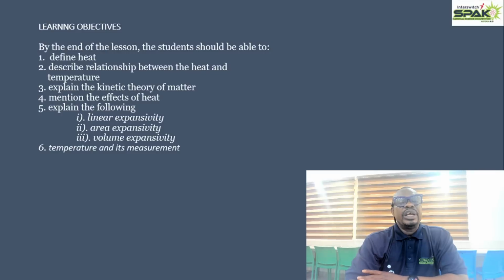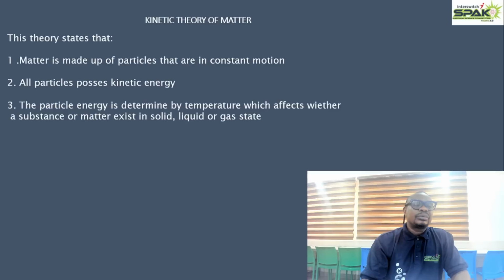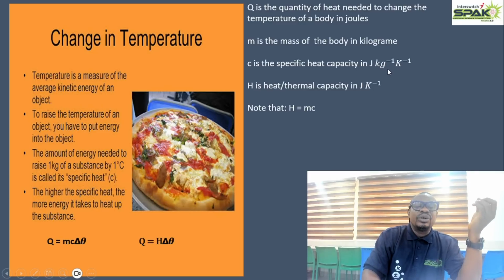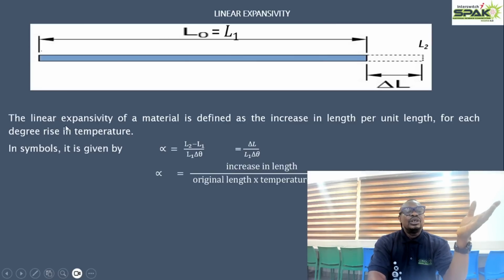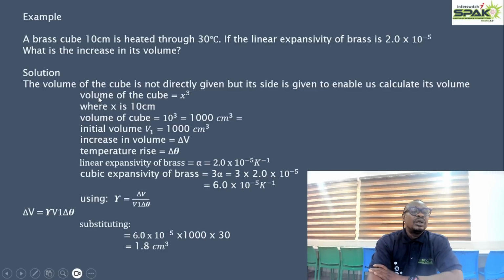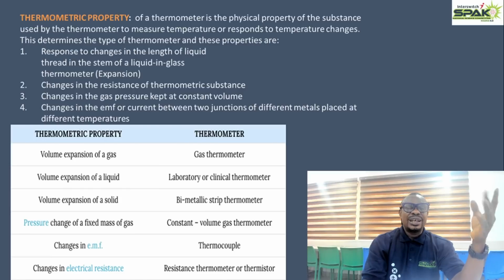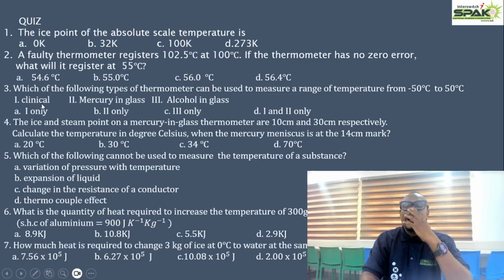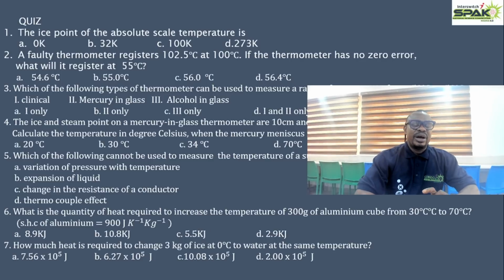InterswitchSPAK 6.0 Prep Class : Physics - Concept of Thermodynamics